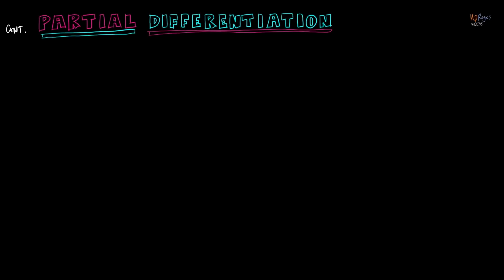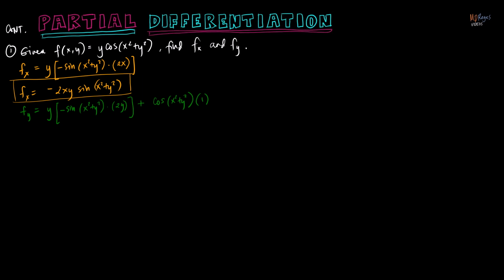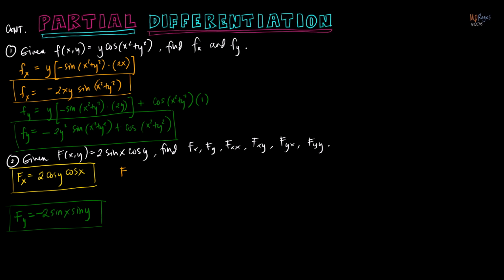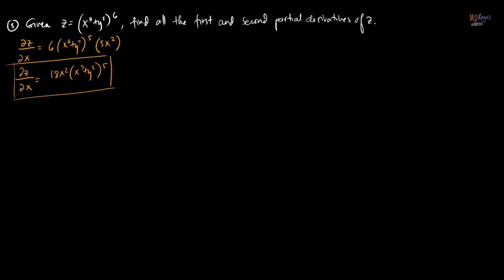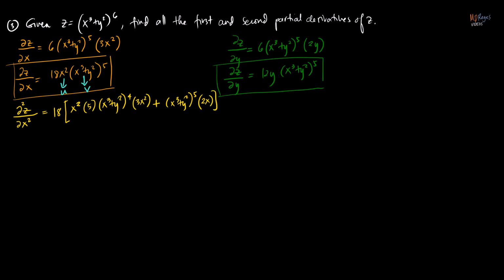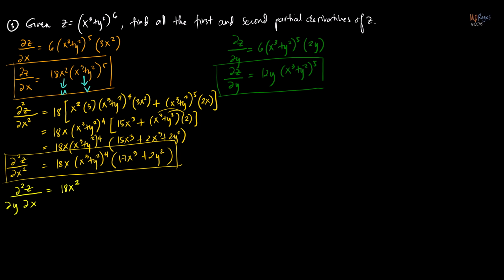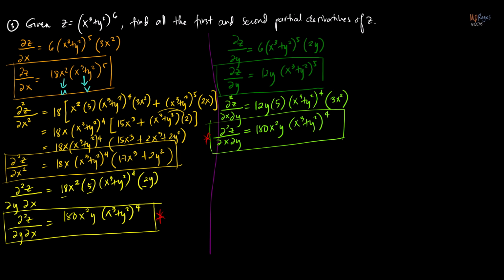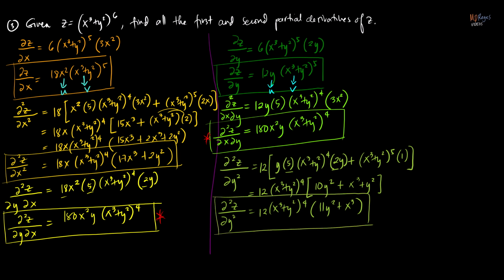Partial Differentiation part 2